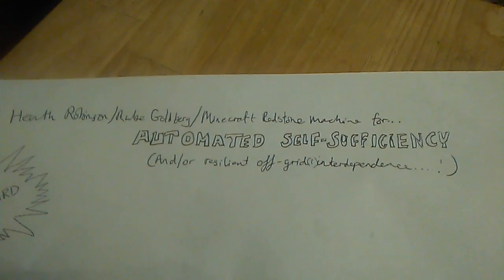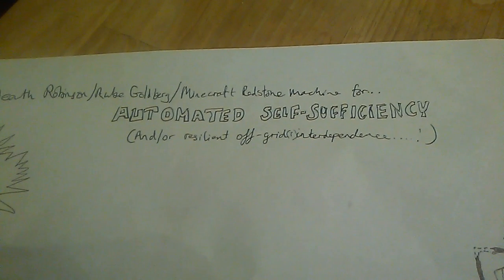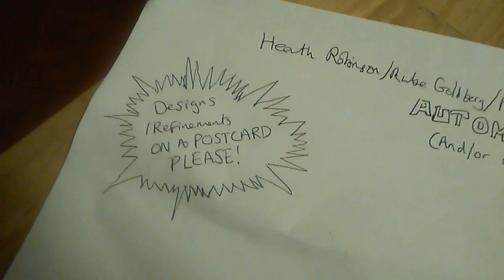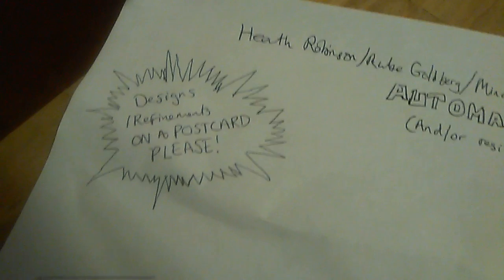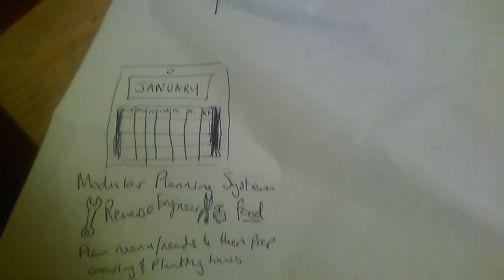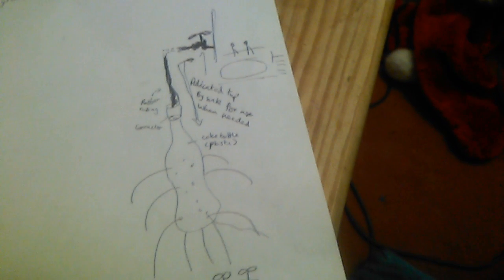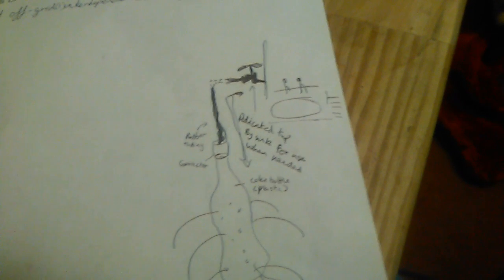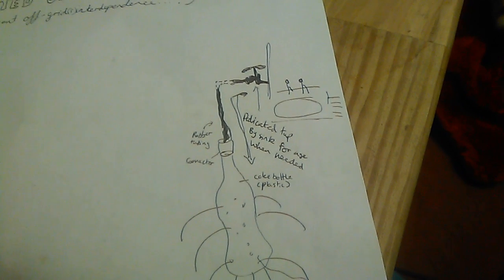Heath Robinson/Rube Goldberg/Minecraft Redstone Machine for AUTOMATED SELF-SUFFICIENCY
Ideas for "crazy" real life but disability-friendly automation of resilient interdepedence/self-sufficiency/food-growing, made from recycled/low-cost materials. So the optimum life runs like Doc Brown's breakfast: like a Heath Robinson/Rube Goldberg/Minecraft Redstone machine. Or letting you know about/restarting what has long since been the beginning of them!